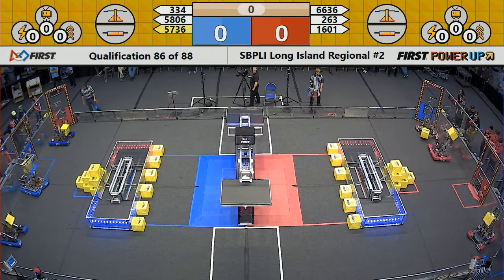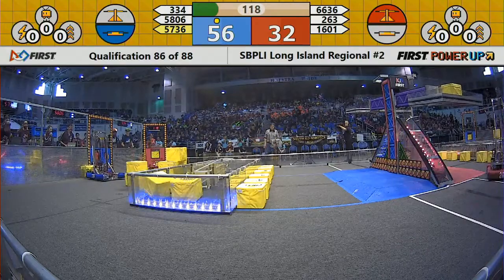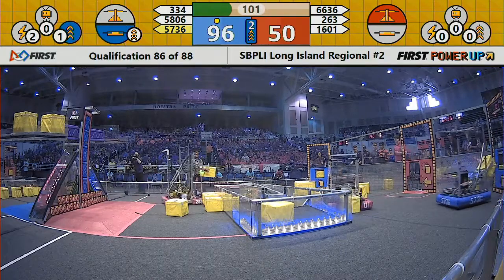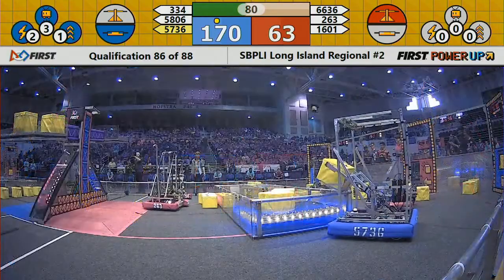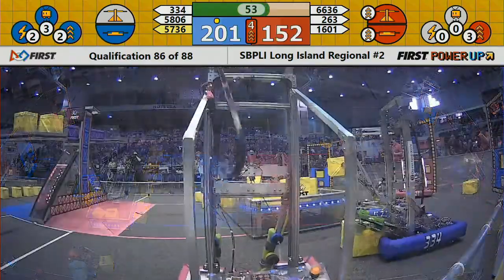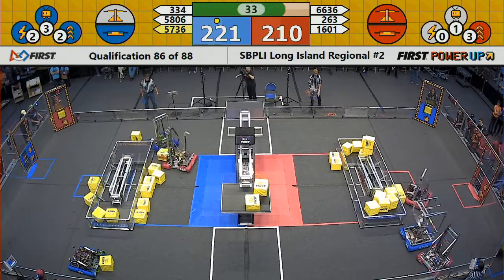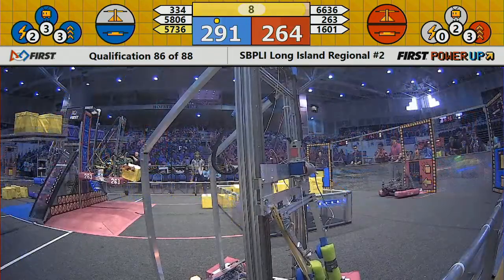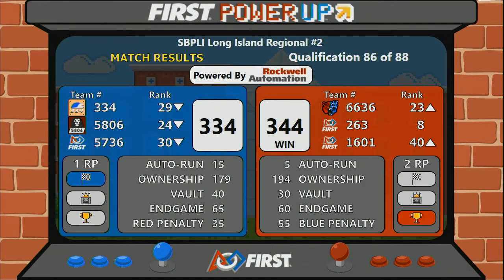Qual 86 - 2018 SBPLI Long Island Regional #2